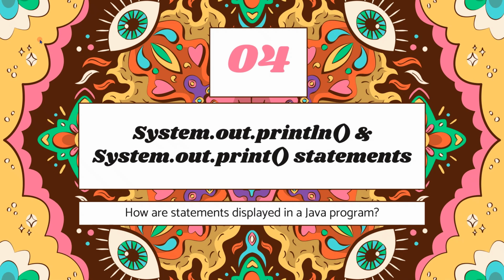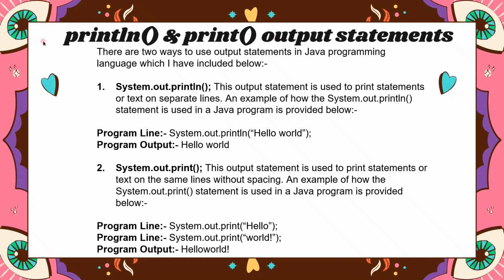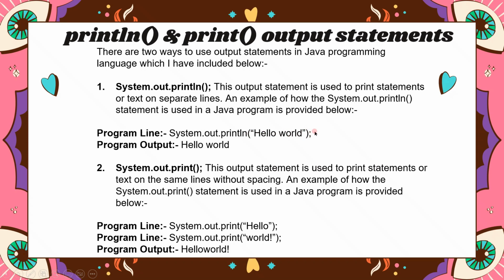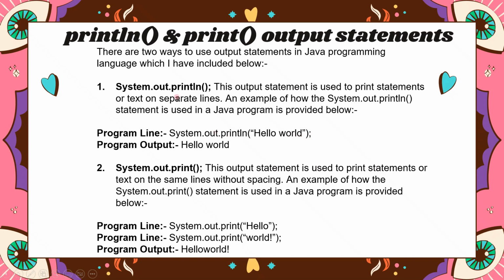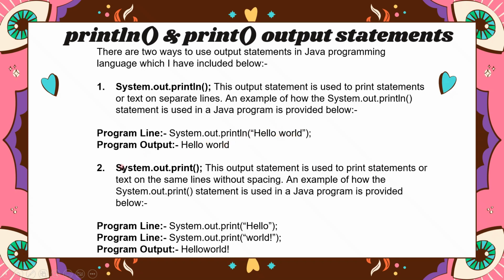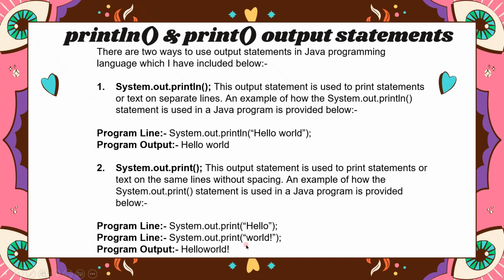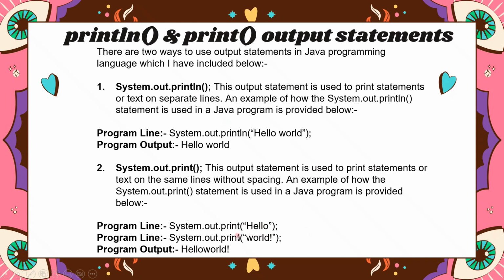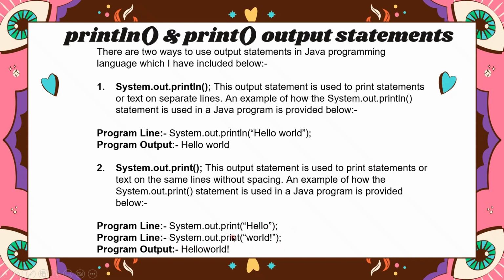Lesson 1 Part 4 Print Statements In Java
The Animated Java Programming Tutorials Pt.4:- This animated Java programming video tutorial focuses on Print statements in Java.

Programming Languages Used:- Java

Topic:- Print statements in Java

Programming Class Level:- Absolute beginner

Note:- If you would like to learn how to develop this program, then enroll in one of our programming courses here.